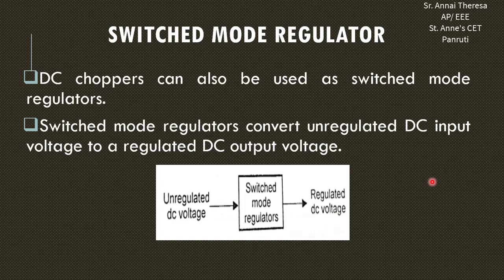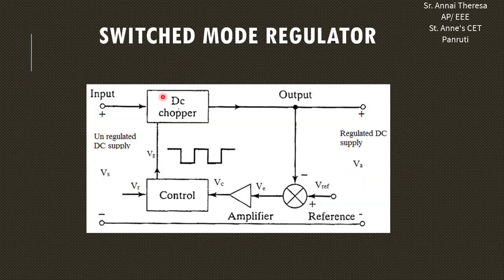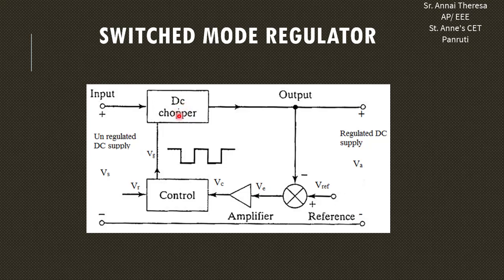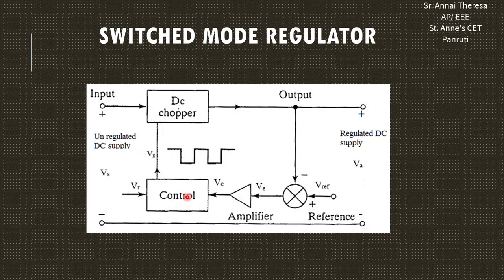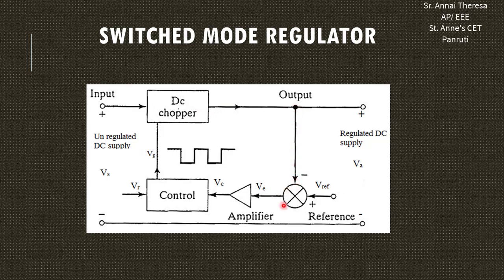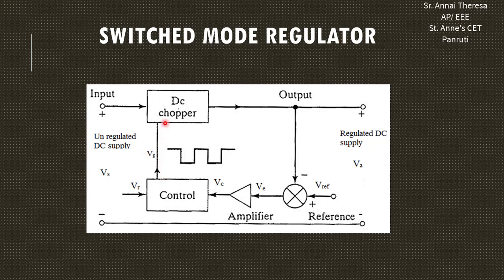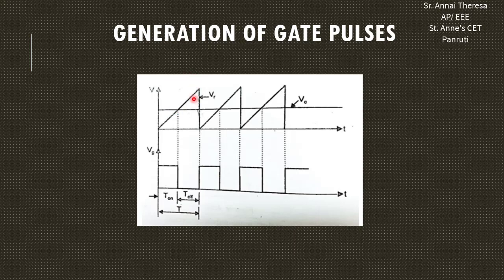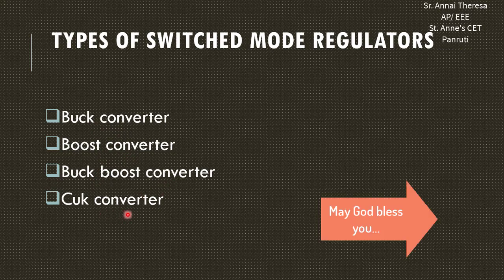Lecture 3.13 Switched Mode Regulator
This video explains the operation of the Switched Mode Regulator.